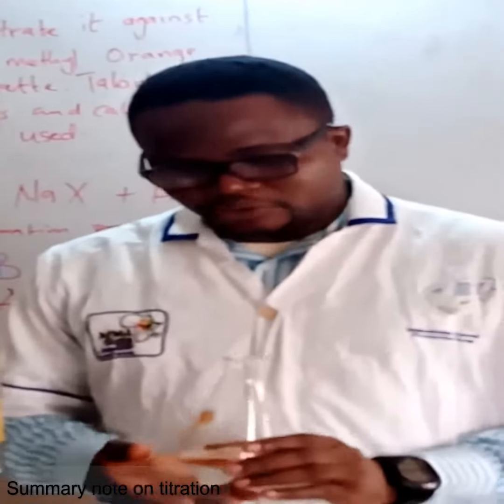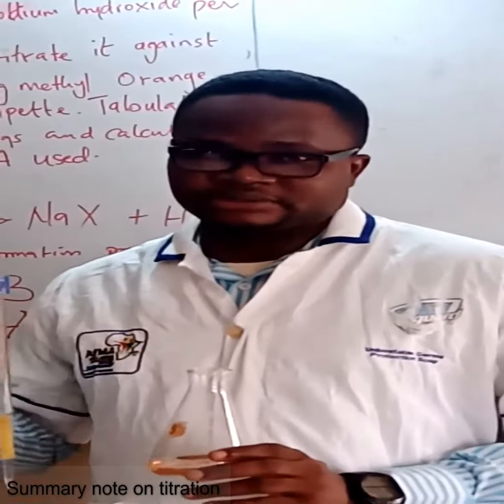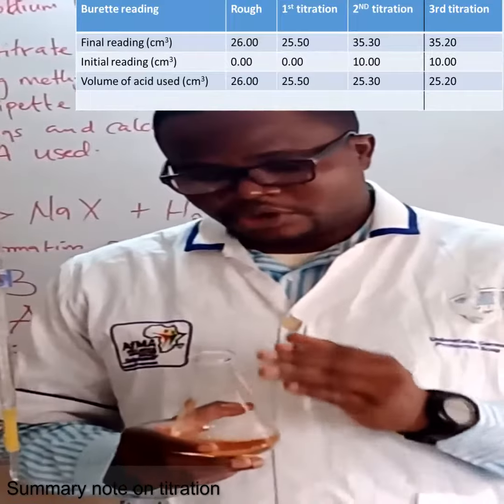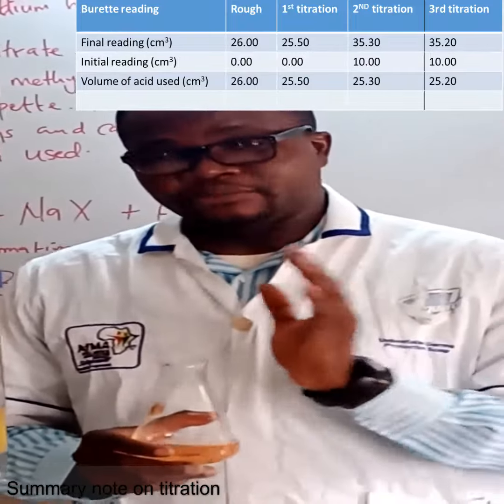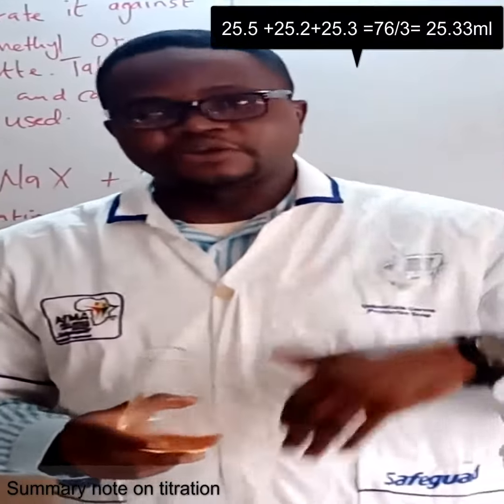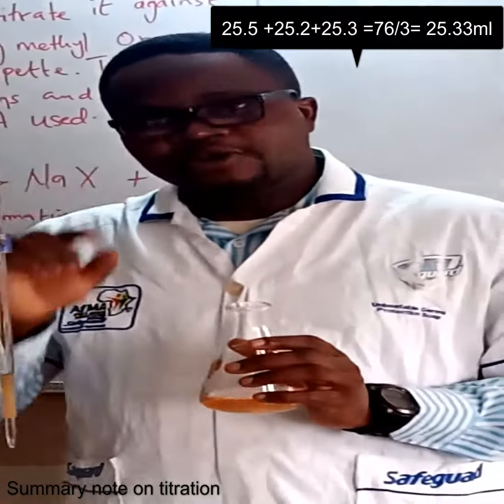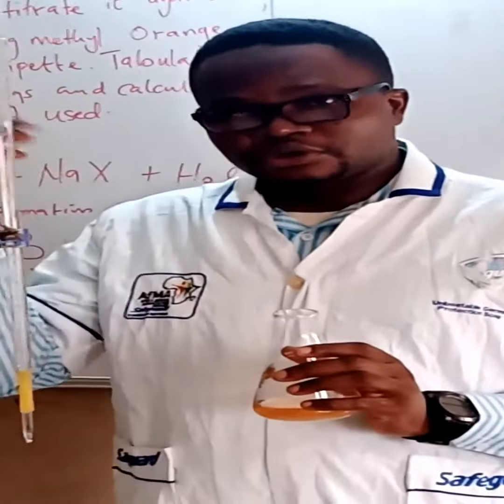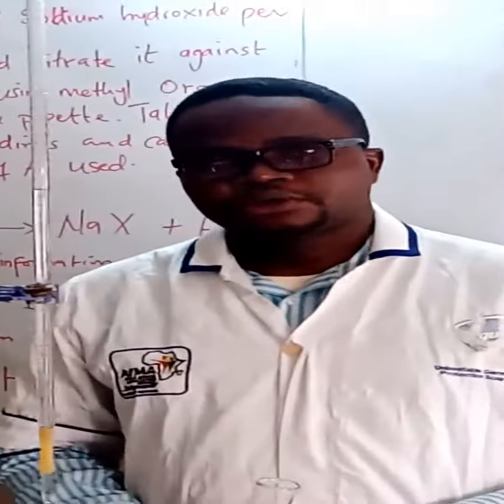WAEC Chemistry Practical : How To Use 1St 2Nd 3Rd Titre Values